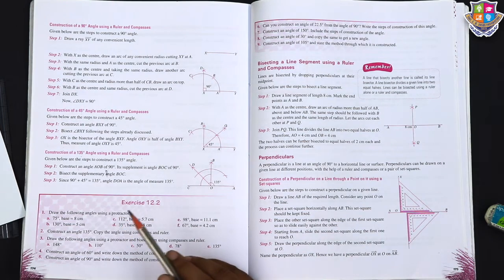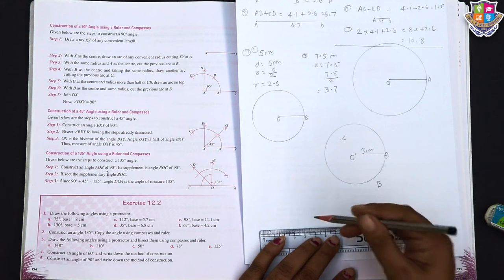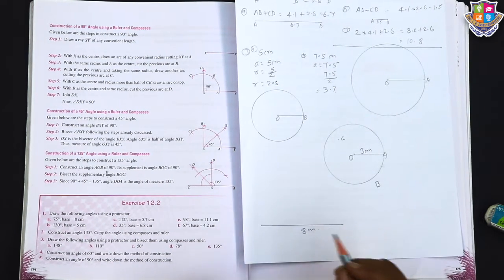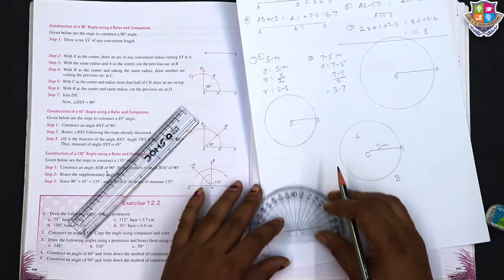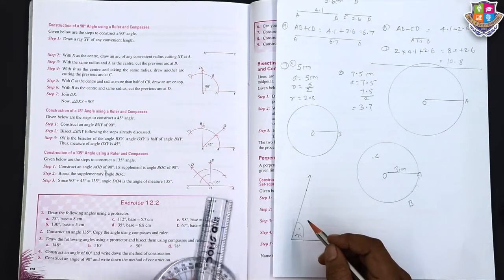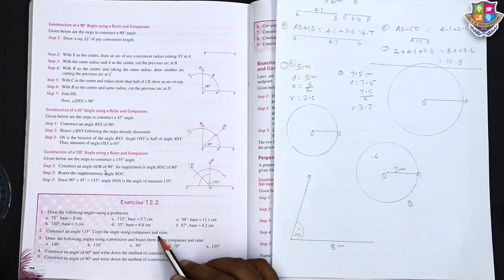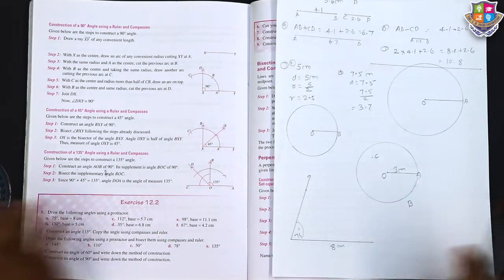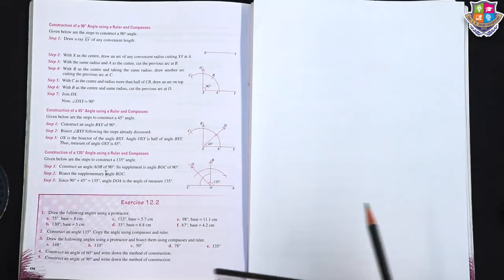Grade 6 | Maths | Constructions | Part 2